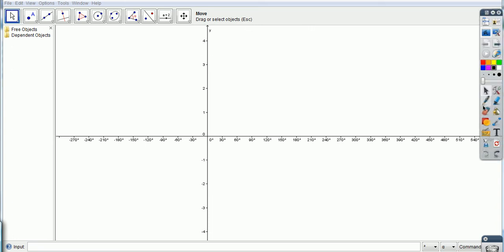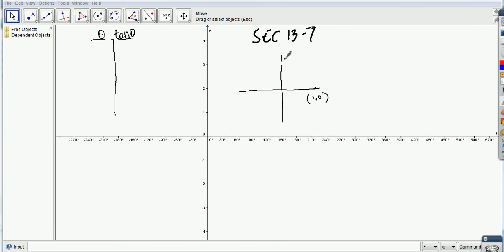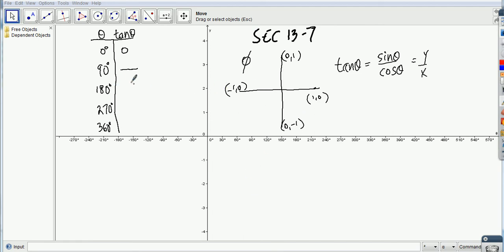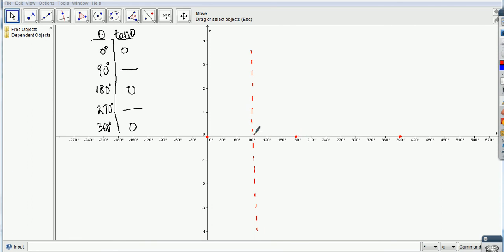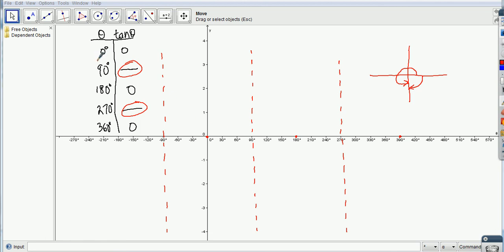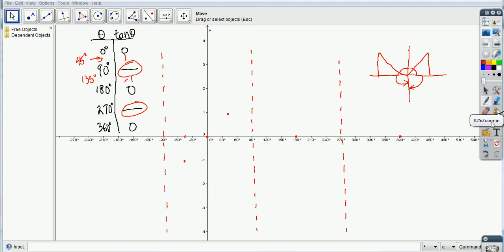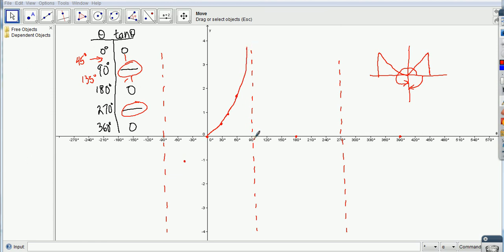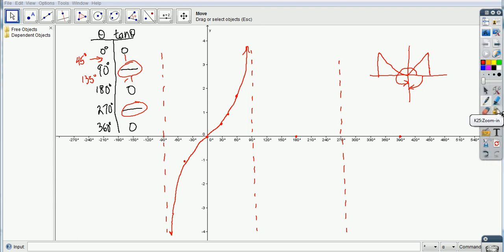Alg. II (B) Sec. 13-7 part 4.avi